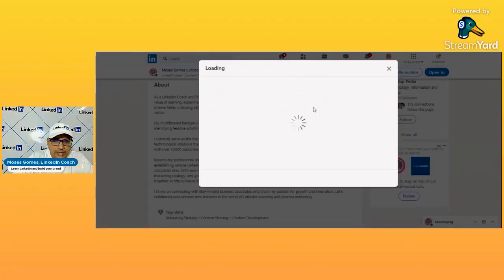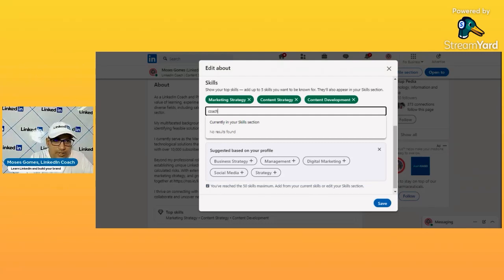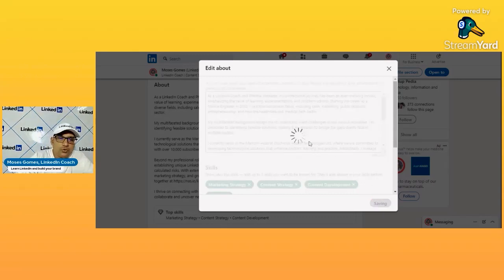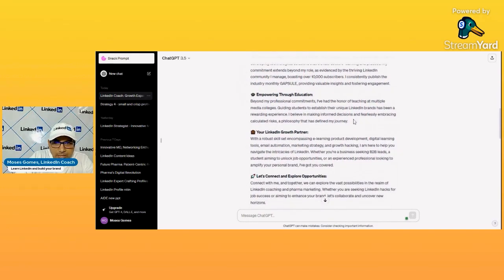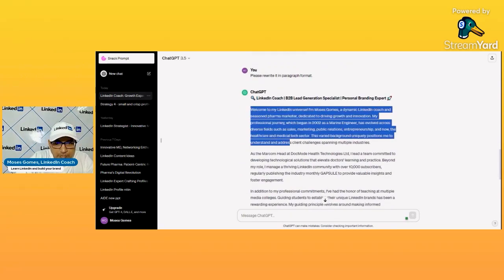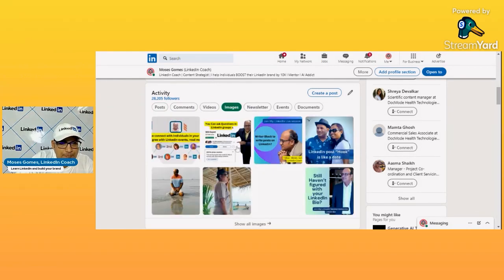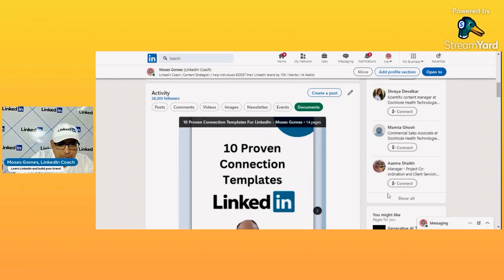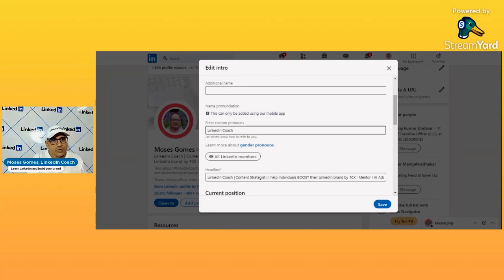Keywords—that's right. Learn to choose the right keywords for your LinkedIn profile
This video will teach you how to select the right keywords for your LinkedIn profile. Keywords are important and they help you SEO your profile. Keywords also make it easier for your customers to find your profile for the services you provide. And it makes it easier for recruiters to find your profile for the position they are looking for.

It is very important to use relevant keywords in the headline, summary, and experience sections of your LinkedIn profile. It helps to make your profile easily visible to companies, recruiters, and future customers. And it also keeps your profile in line with the latest trends in your field or category. Keywords have to be carefully selected that will help you show off your skills and knowledge and make your profile stand out. This will increase your chances of getting work opportunities and leads.

Here is a step by step process to use ChatGPT to incorporate keywords in your profile.

Use this prompt: "Here are the keywords in my industry that recruiters and followers search for [keyword 1, keyword 2, keyword 3, etc]. You are a LinkedIn strategist and expert copywriter with more than 20 years of experience writing in a personalized first-person manner for individuals that work in corporations and startups. Here is my profile [copy and paste the profile]. Now please rewrite it in simple English by incorporating the above keywords. Please maintain the word limit and also keep this as a personal brand story.

Now rewrite the profile using or Grammarly.